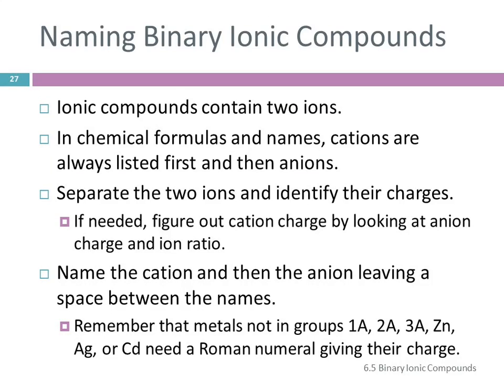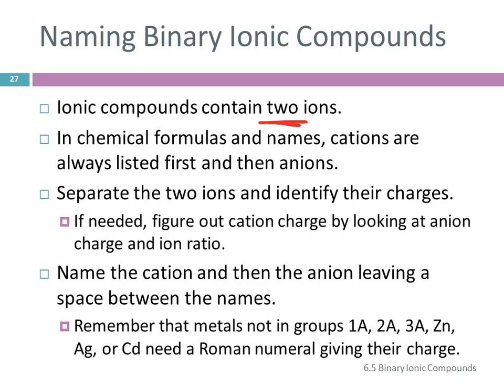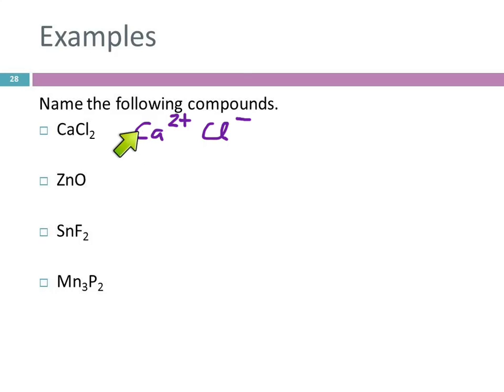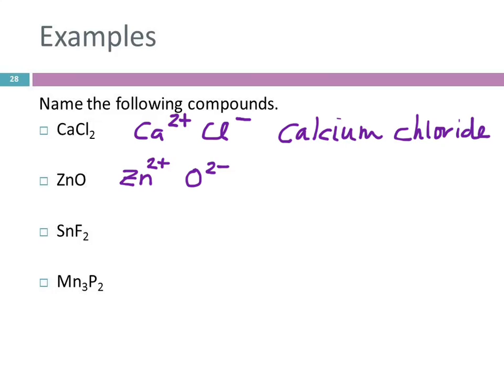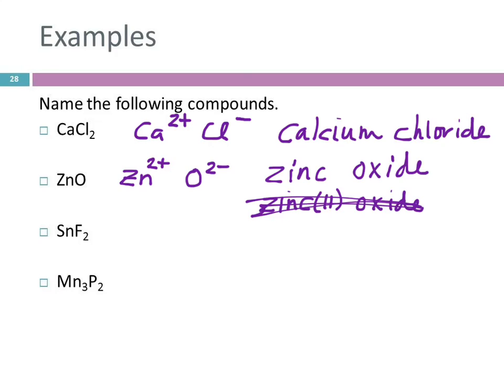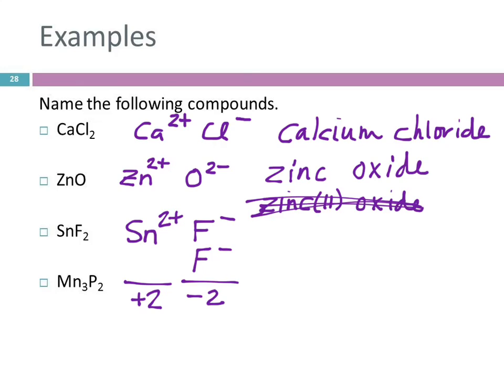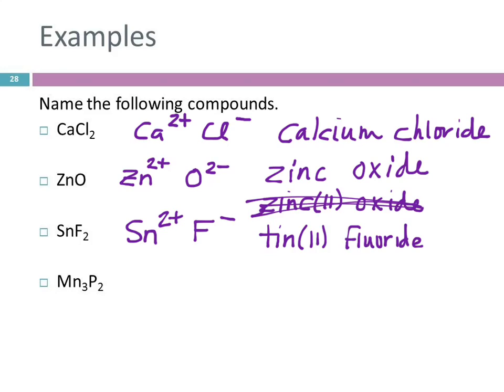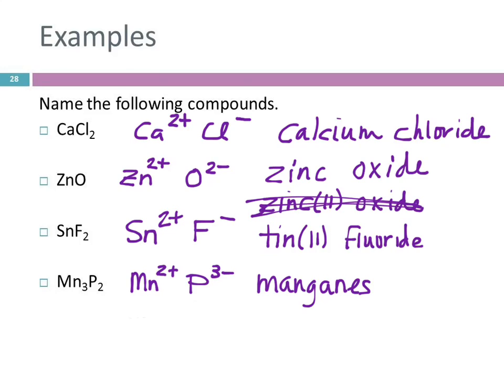101P 6.5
10/10/14 lecture at FCC